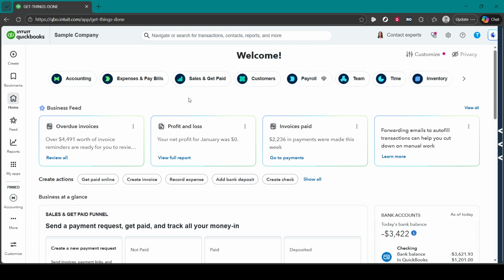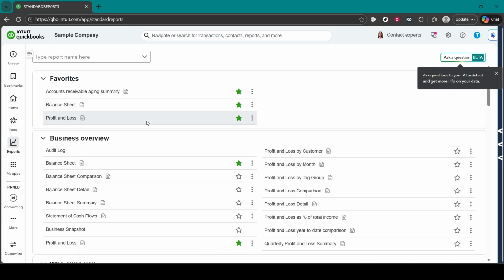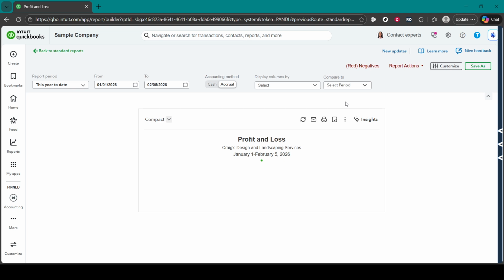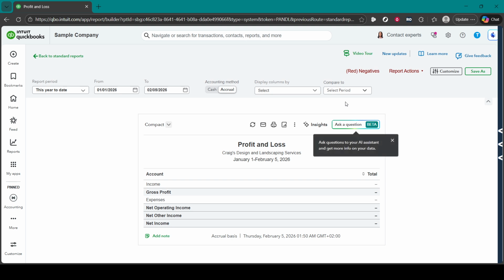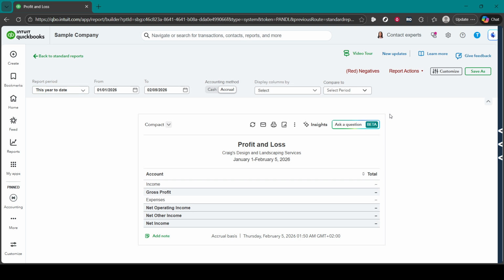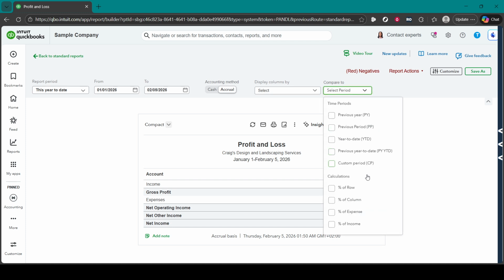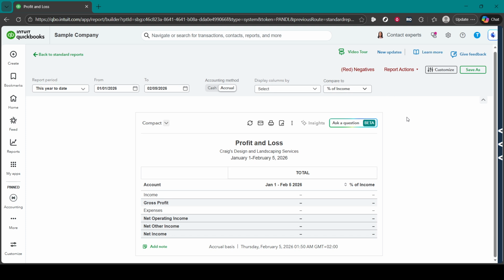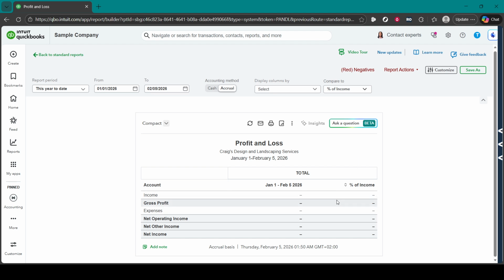How To Run Profit Margin Report In QuickBooks Online (Easiest Way)(2026 Guide)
Understanding your profitability is the difference between guessing and growing. In this 2026 updated tutorial, I show you the easiest way to run a profit margin report in QuickBooks Online. Mastering these specific financial views is essential for identifying your most lucrative products or services and making data-driven decisions for the current fiscal year.

We navigate the modern 2026 "Reports" center and "Profit and Loss" dashboards to demonstrate how to calculate and display margins automatically. You will learn how to add percentage columns to your standard statements, how to compare gross vs. net profit margins, and the fastest way to customize these reports for a high-level executive view. This professional workflow is optimized for the latest software versions to help you master your business financials.